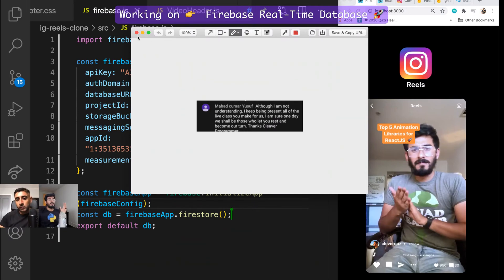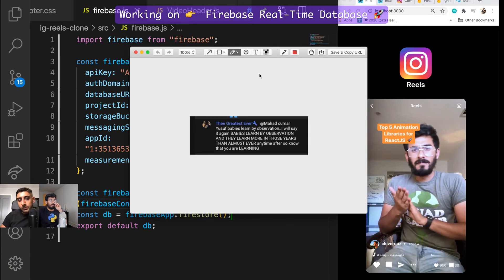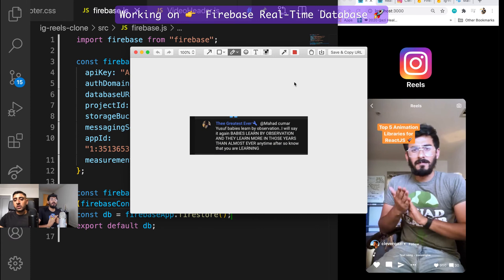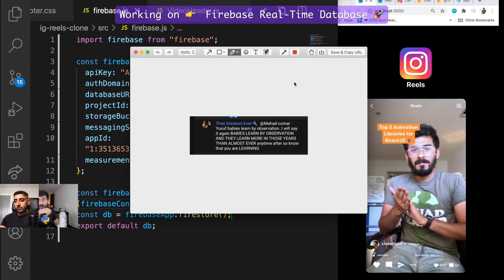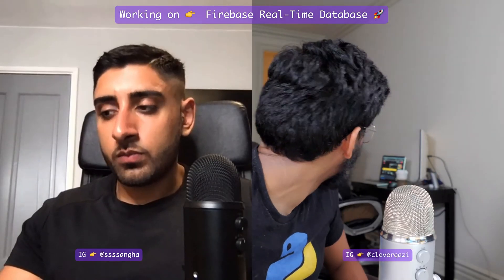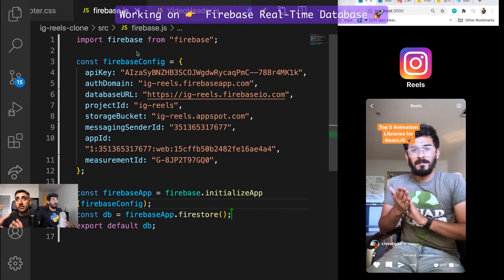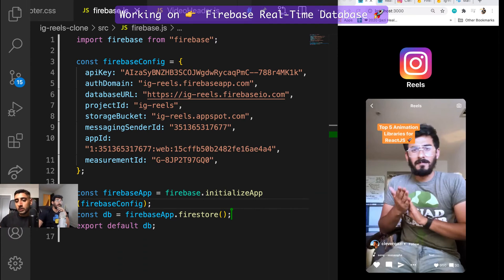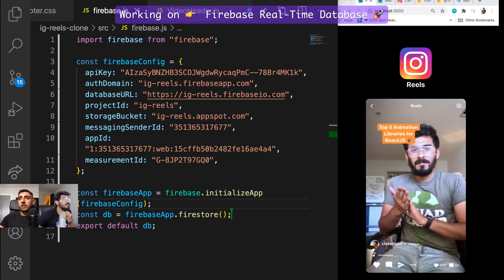Developers Watch THIS instead of NETFLIX - Best Way to Learn to Code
Do you want a FREE Training on How to Build the Netflix Clone?

In today's video Sonny & Qazi give you a mindset training for React JS.